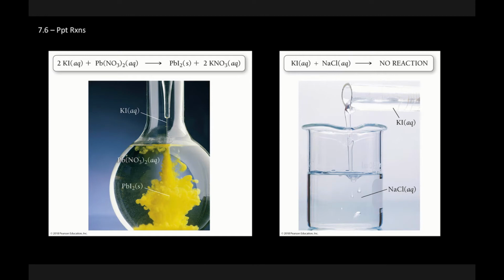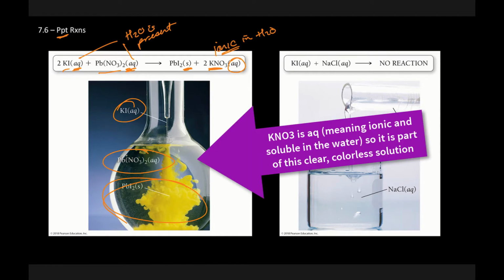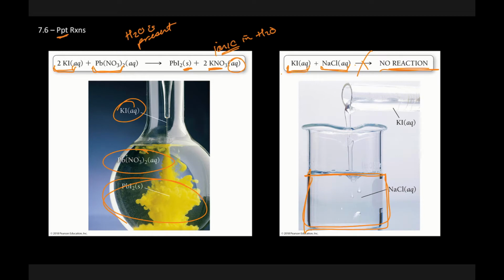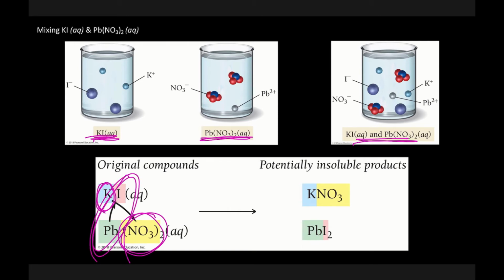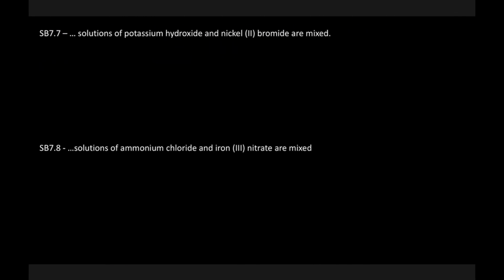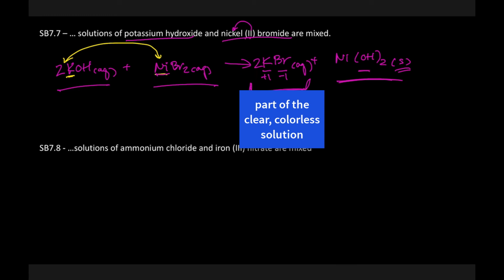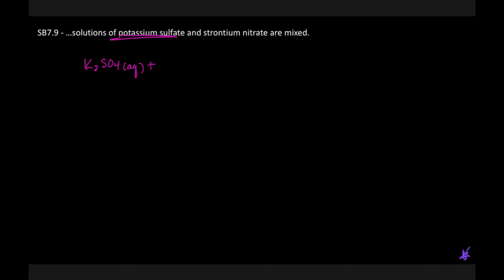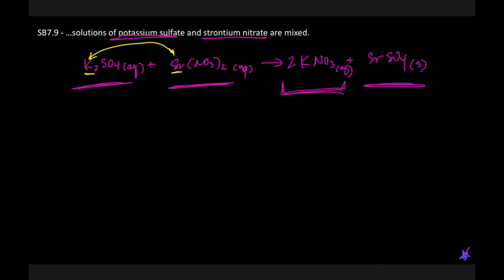Ch7 Lecture 4